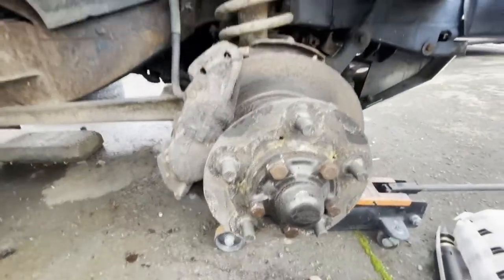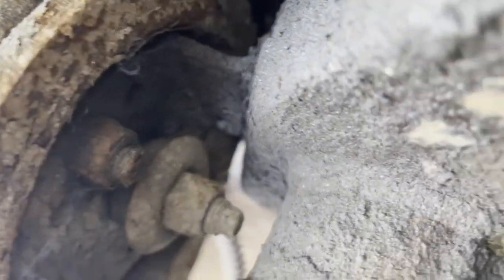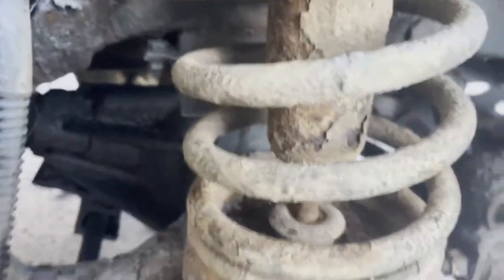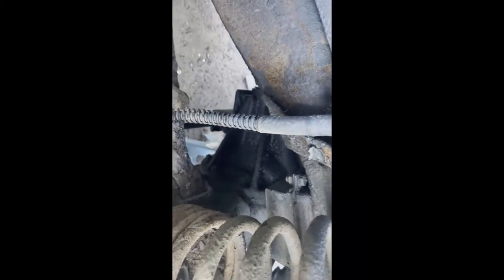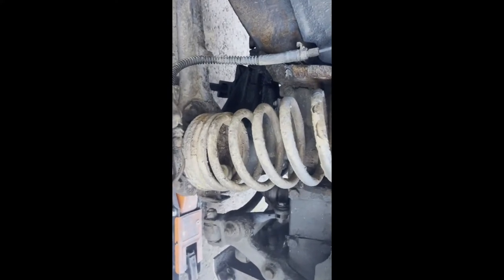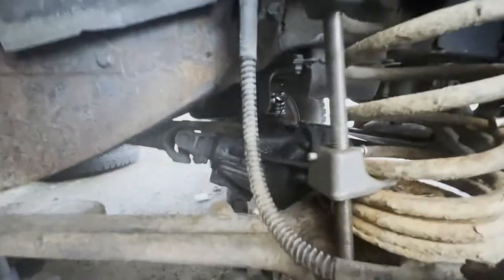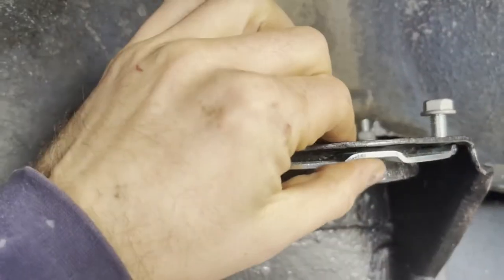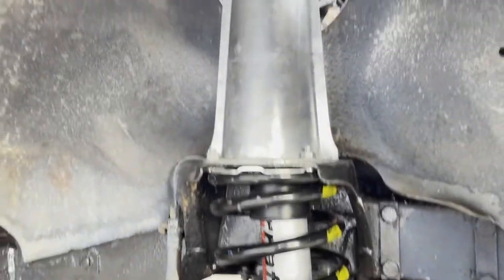Rebuilding a 27 Year-Old Landrover Defender Part 8 - How to Replace Springs and Shocks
How to Replace Springs and Shocks?  I've got you fam